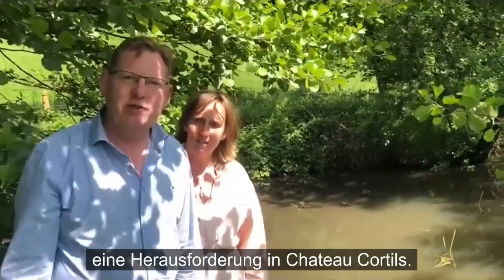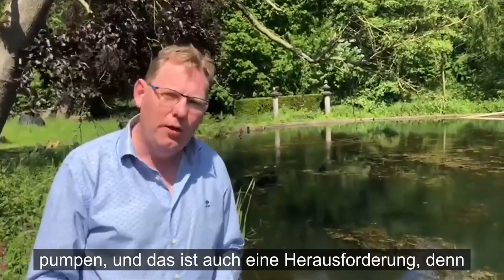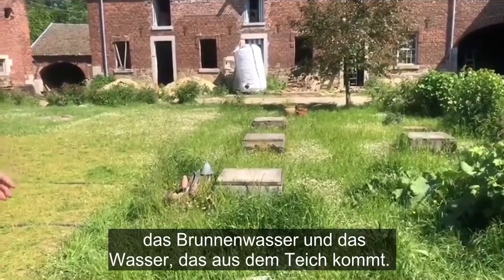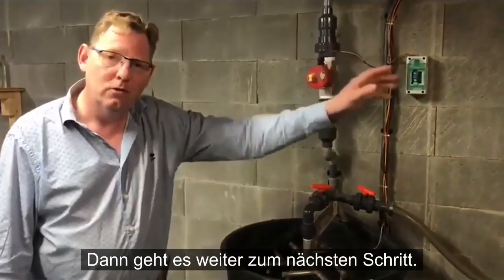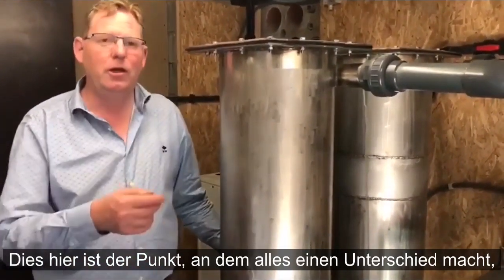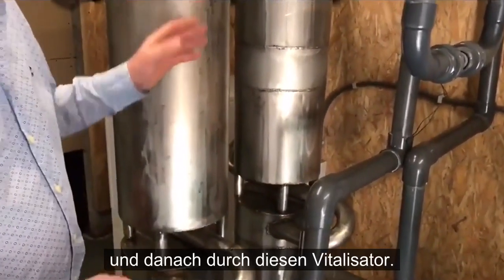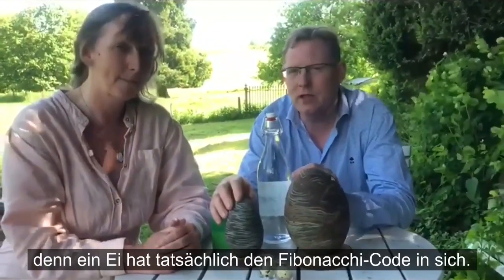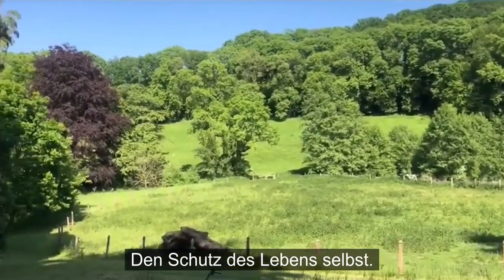Das einzigartige Wasserreinigungssystem im Chateau Cortils - Blue Earth Innovations [EN/DE]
Dieses revolutionäre Wasseraufbereitungssystem macht aus Abwasser reinstes, kohärentes Trinkwasser. In den ersten beiden Stufen werden grobe Verschmutzungen durch Filter aus dem Wasser entfernt. Im dritten und wichtigsten Schritt werden alle künstlichen Stoffe (Chemie) zu 100% aus dem Wasser neutralisiert, und dies OHNE Filter oder Zusätze.

Dies bedeutet, dass all die chemischen Stoffe, die wir nicht in unserem Wasser haben wollen, tatsächlich für immer verschwinden und nicht wie in anderen Systemen, in einer anderen Form (z.B. im Filter) letztendlich wieder auf dem Müll landen und damit weiterhin unsere Umwelt belasten.

Dieses System stellt eine nie da gewesene Möglichkeit dar, unsere Umwelt, unser Wasser nachhaltig von chemischen Stoffen zu befreien.

▬▬ Blue Earth Innovations  ▬▬
Ziel von Blue Earth ist es, das natürliche Gleichgewicht des Wassers auf der Erde und der damit verbundenen Natur wiederherzustellen. Durch die Nutzung von Erkenntnissen aus der Quantenphysik ermöglicht Blue Earth die Wiederherstellung von Harmonie und Gleichgewicht im Wasser und damit in der Natur. Wir stehen am Beginn einer neuen Ära und entdecken immer mehr natürliche Möglichkeiten und universelle Gesetze, die zum Wohle der Natur und des Menschen genutzt werden können.

Blue Earth sieht Wasser als perfekten Träger für Lösungen, die von der Natur selbst inspiriert sind. Die Möglichkeiten zur Wiederherstellung des Gleichgewichts sind daher endlos und können auf einem Niveau manifestiert werden, das für die gesunde Entwicklung der Menschheit notwendig ist. Blue Earth schreitet weiterhin mit neuen Entwicklungen im Hinblick auf Mensch, Tier und Natur voran. Dies aus dem Wissen, dass alles mit allem verbunden ist und dass wir kreative Wesen sind, die aus Schönheit und Liebe erschaffen können.